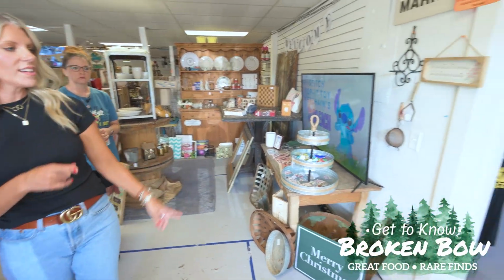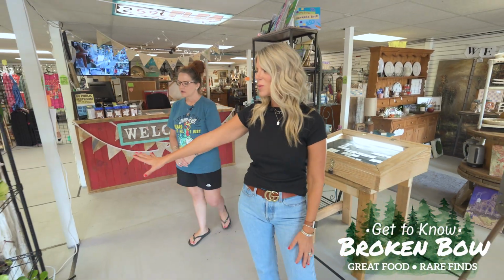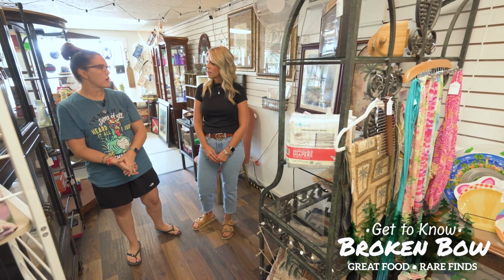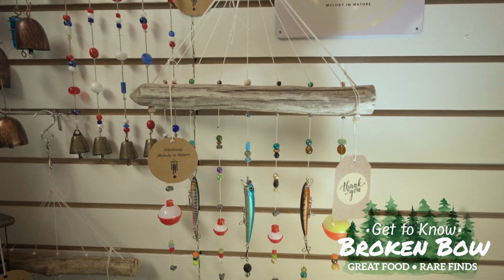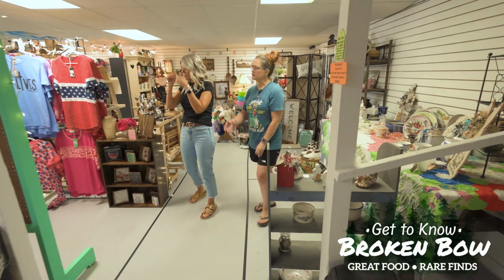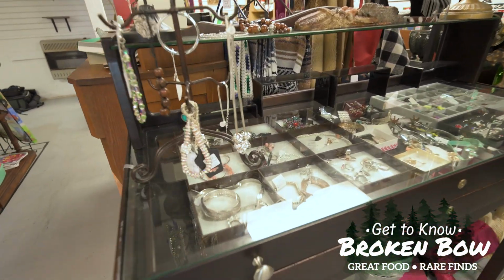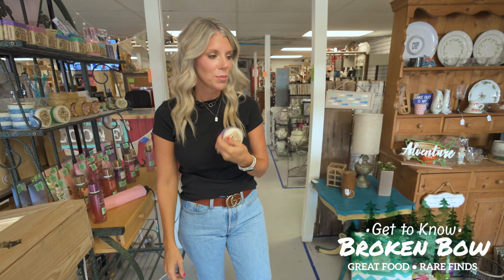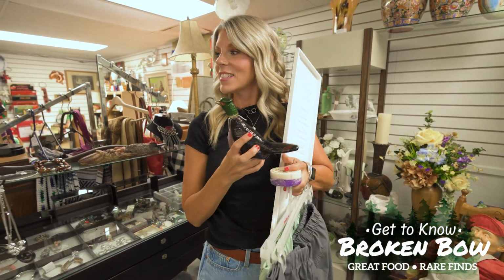Get to Know Broken Bow Episode 19 259 FLEA MARKET AUGUST 2025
f you love unique finds, local treasures, and friendly faces, then the 259 Flea Market is the place for you!